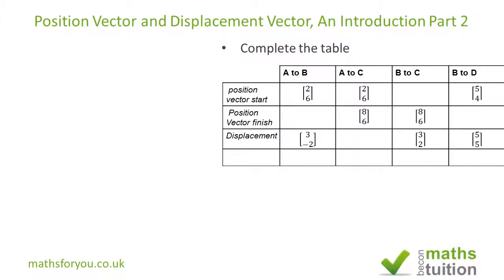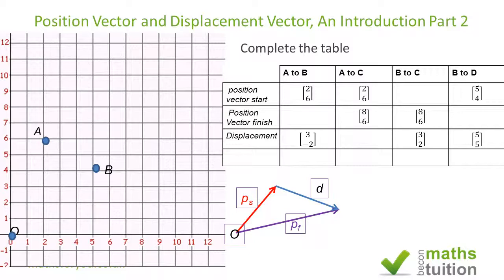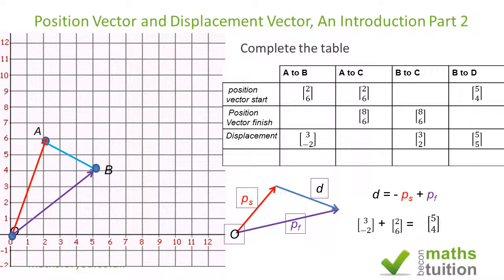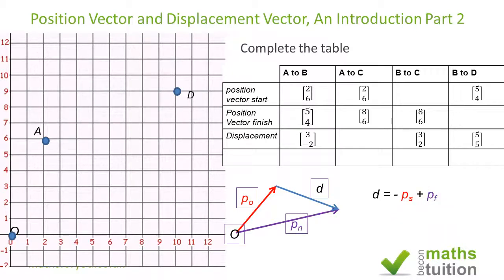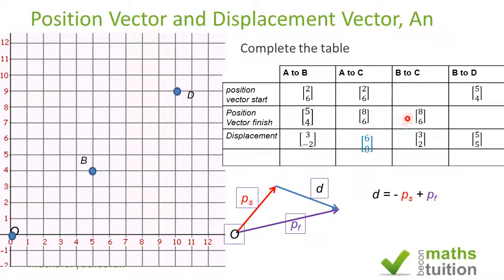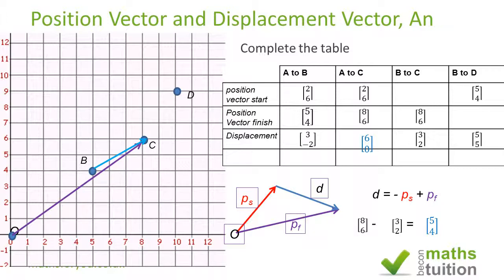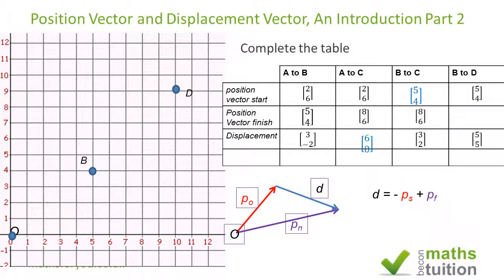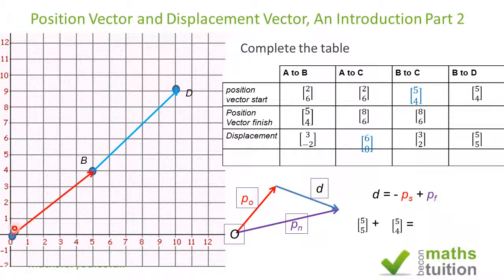Position Vector and Displacement vector , an Introduction Part 2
Position Vector. This is the second video on the introduction of Position and displacement vectors. It uses an exercise to illustrate how to find the initial position vector, the final position vector and a triangle showing the relationship between position vectors and displacement.